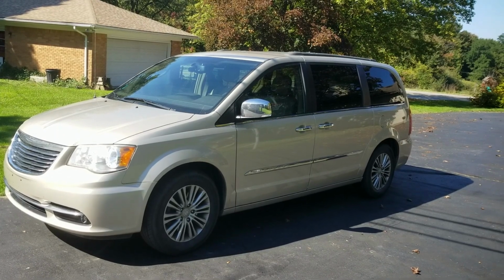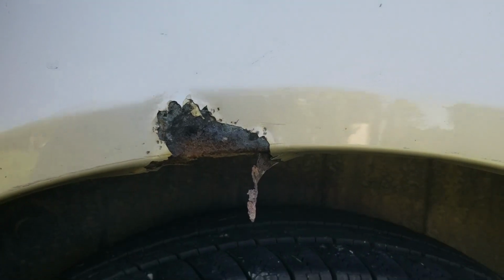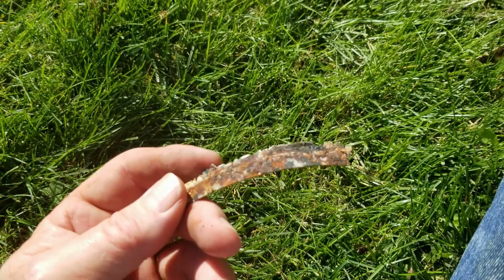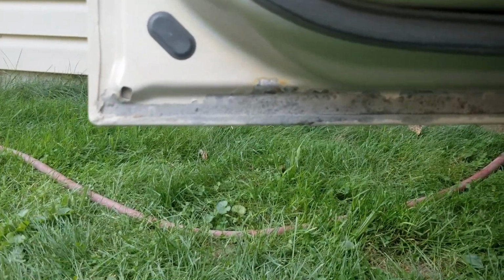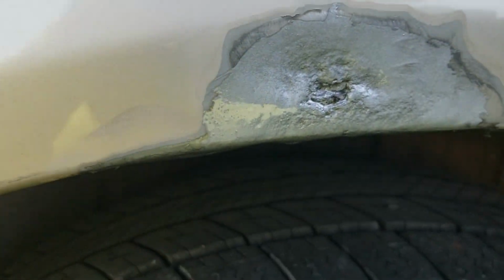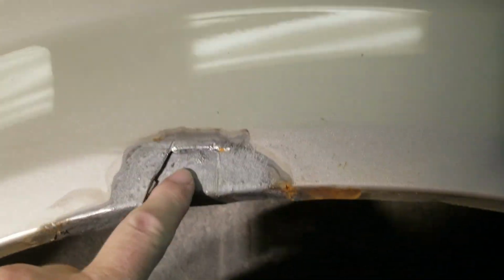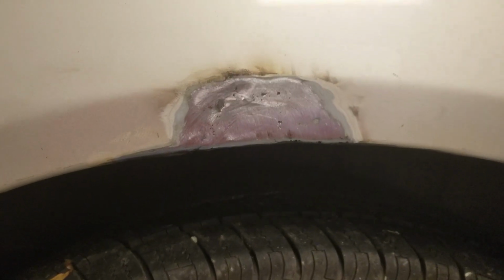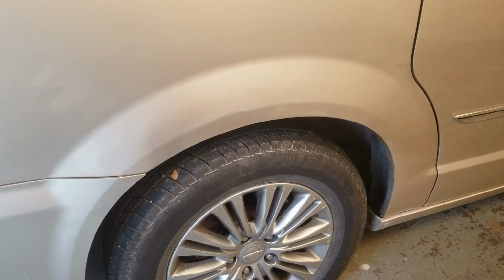2014 Chrysler Town and Country Door and Rear Wheel Well Rust Repair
Repaired lower door edge rust and rear wheel well rust on a 2014 Chrysler Town and Country minivan.   Paint color match on a previous repair was also corrected during this repair.  See my previous repairs on 2014 and 2011 Chrysler Town and Country minivans!